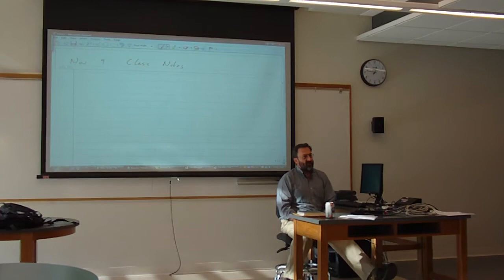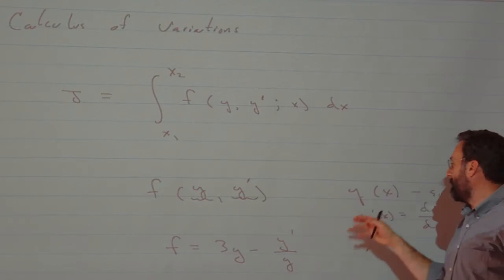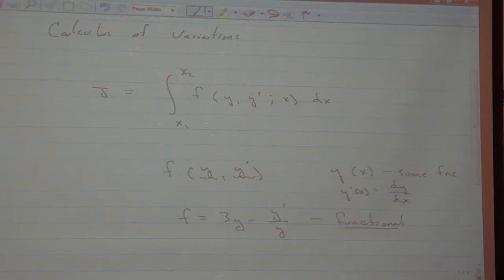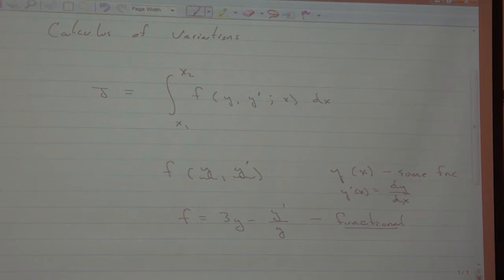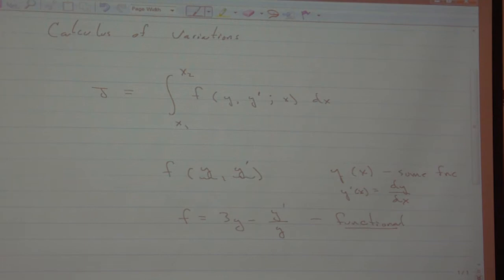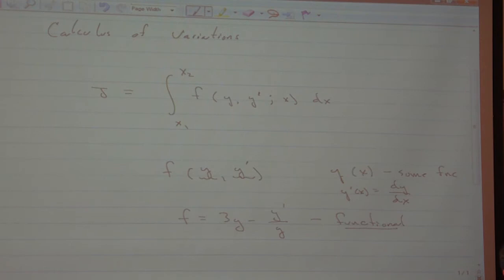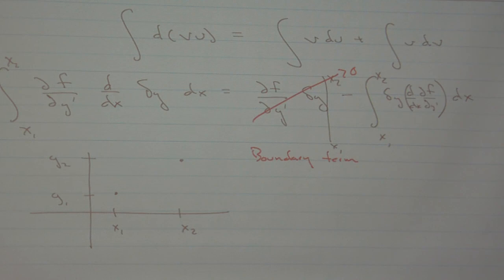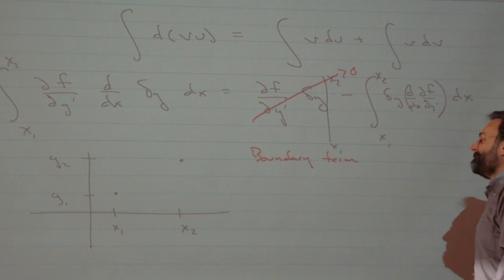Mechanics Lecture - Chapter 6 - Nov 9th, 2011 (Part 1)